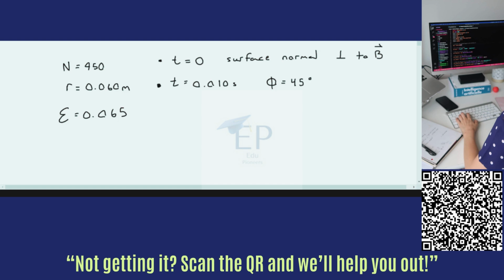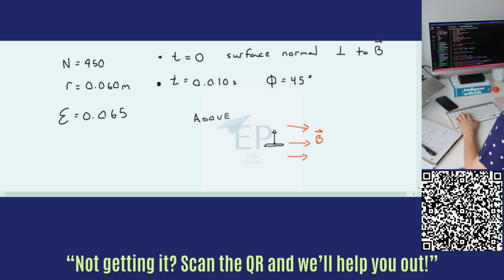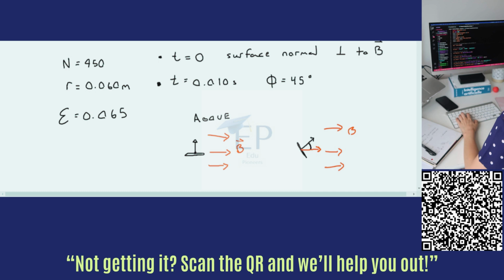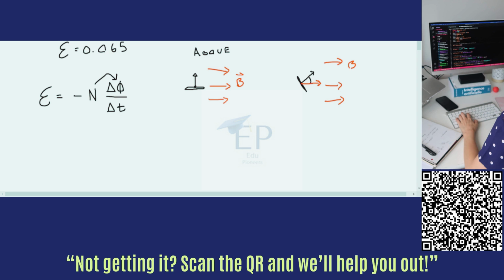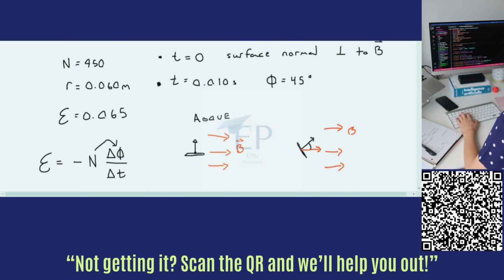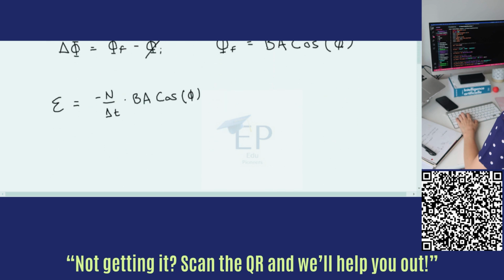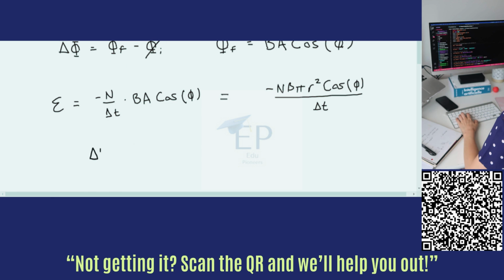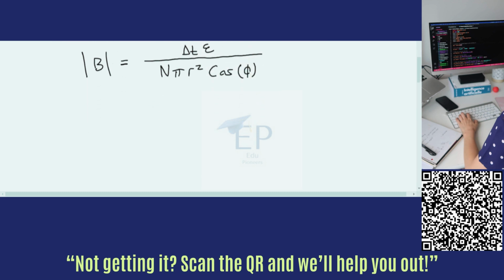ssm A circular coil is rotating in a uniform magnetic field. At s, the normal to the coil is perpen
ssm A circular coil is rotating in a uniform magnetic field. At s, the normal to the coil is perpendicular to the magnetic field. At s, the normal makes an angle of with the field because the coil has made one-eighth of a revolution. An average emf of magnitude 0.065 is induced in the coil. Find the magnitude of the magnetic field at the location of the coil.